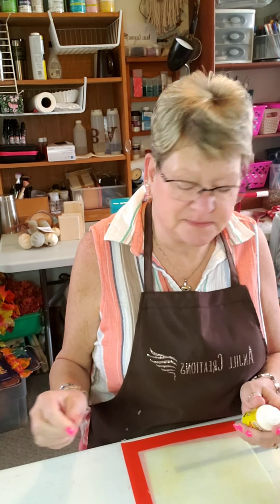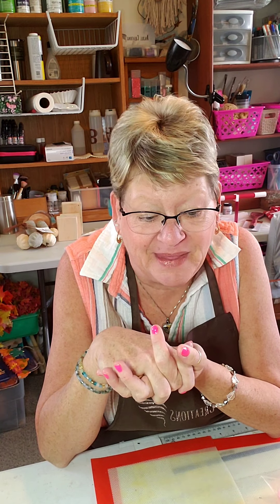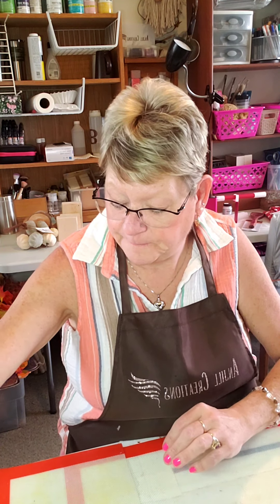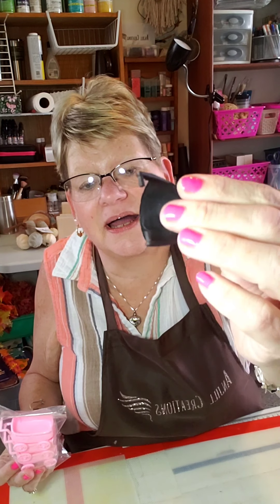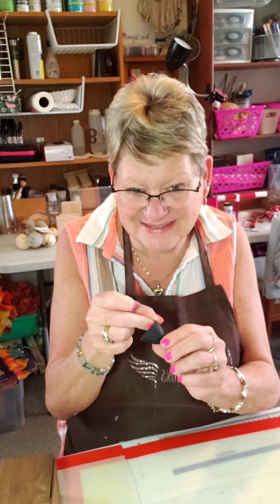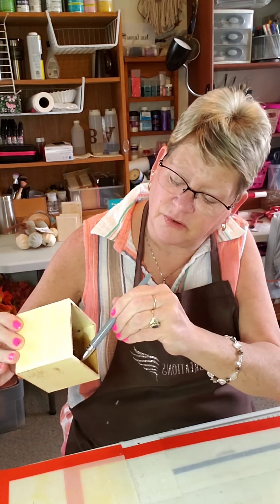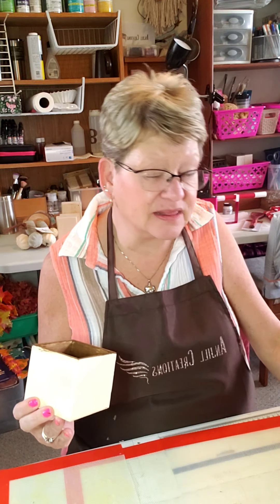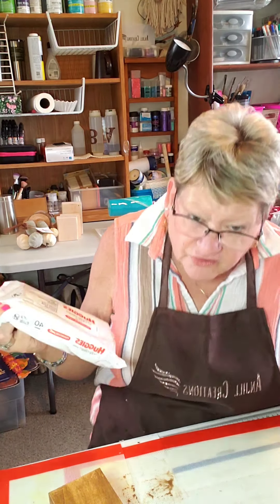Come make this cute desk organizer!